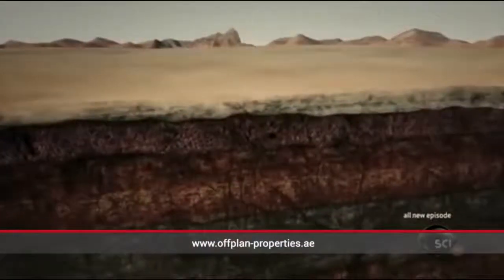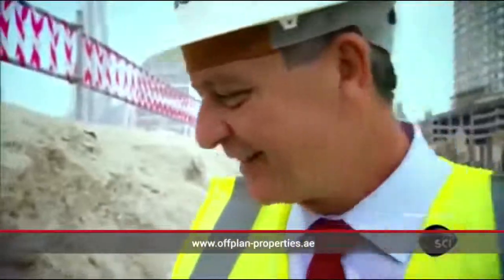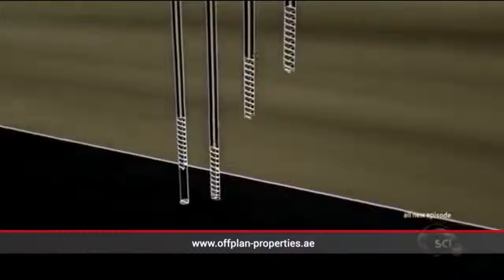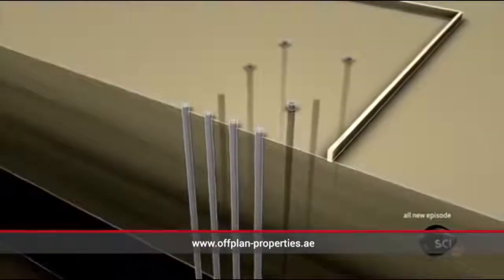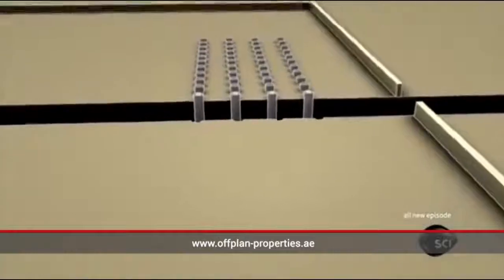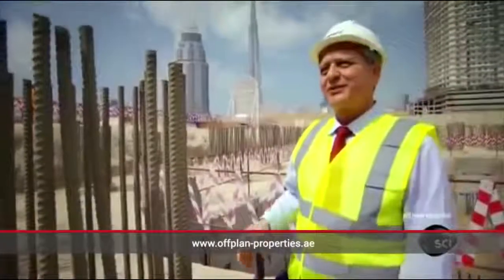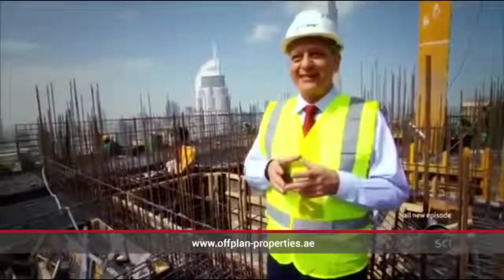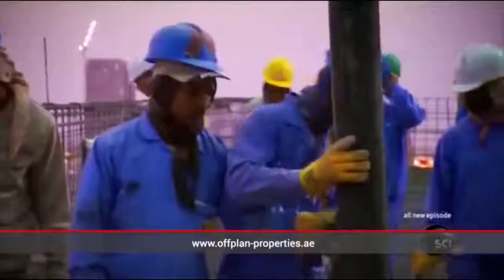Secret of building tall skyscrapers in Dubai (UAE)